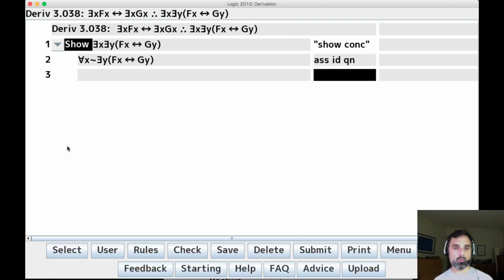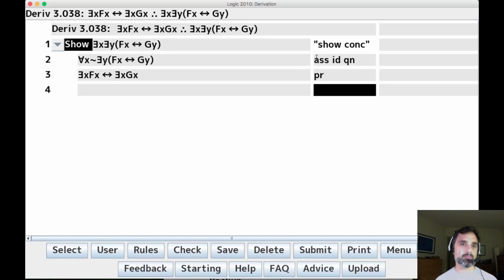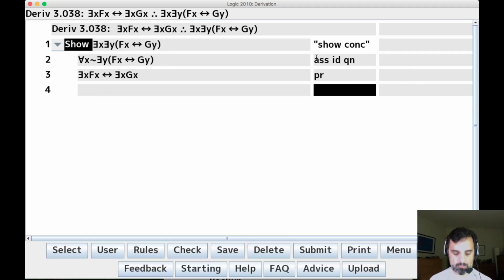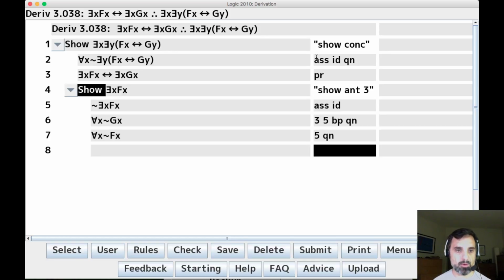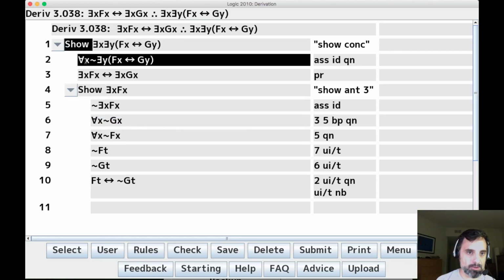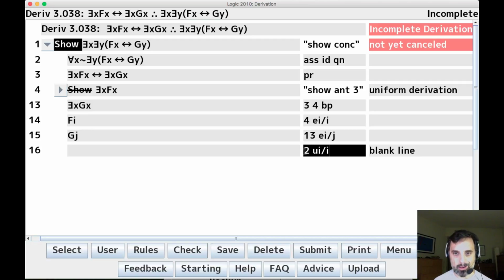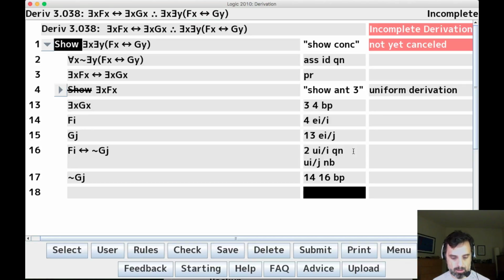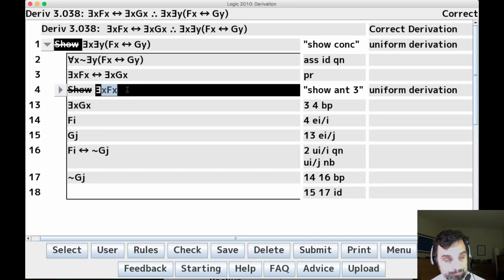der 3 038 default